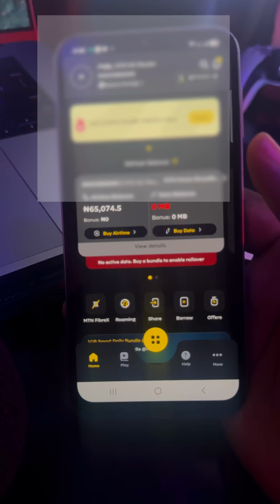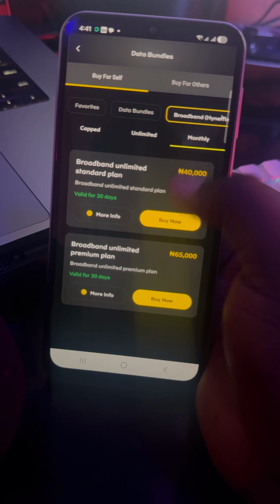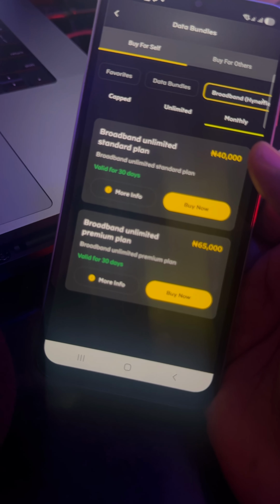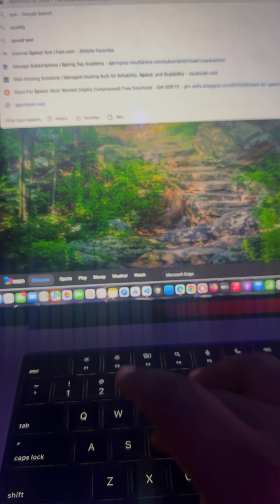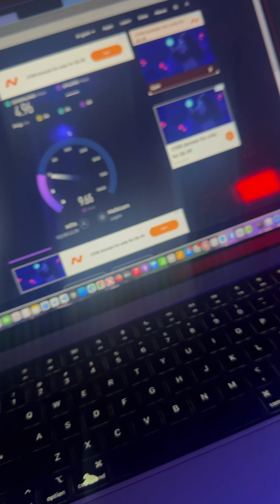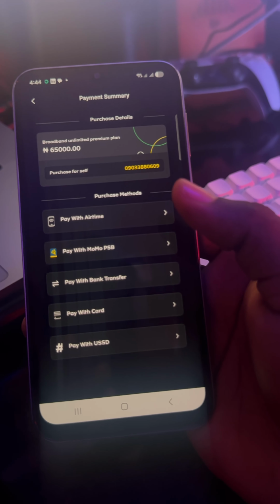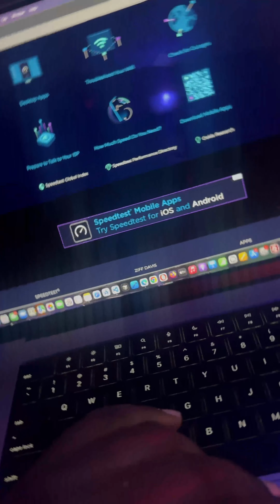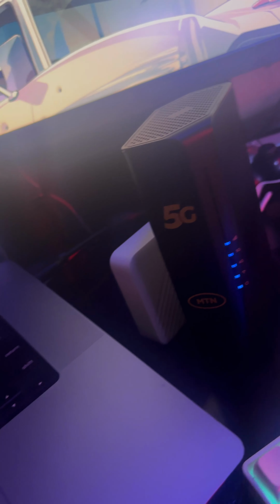MTN 5G Unlimited Data Plan – Step-by-Step Activation Guide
If you’ve been trying to activate the MTN 5G unlimited plan and you’re not sure where to start, this video will guide you through it step by step.

I’ll show you exactly how to get it working, what you need before you begin, and a few things to check if it’s not activating on your line. No complicated steps — just a simple walkthrough you can follow.

By the end of the video, you should be able to activate the plan and start enjoying faster 5G speeds on your device.

This guide is perfect if you’re in Nigeria and want to start using MTN’s high-speed unlimited data plan today.